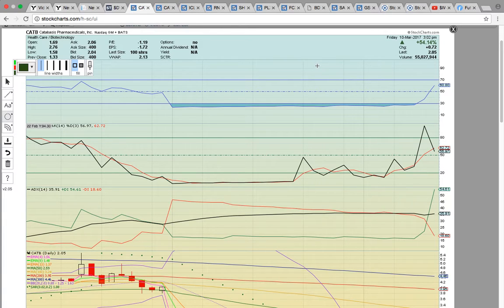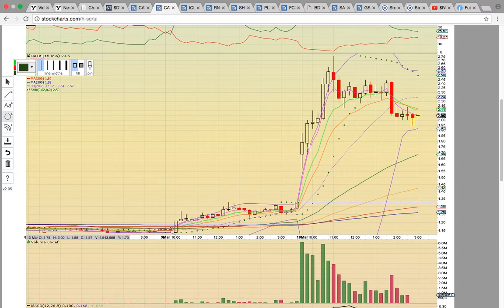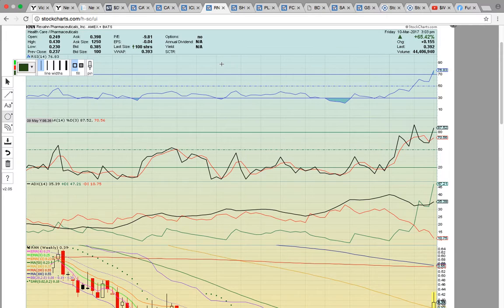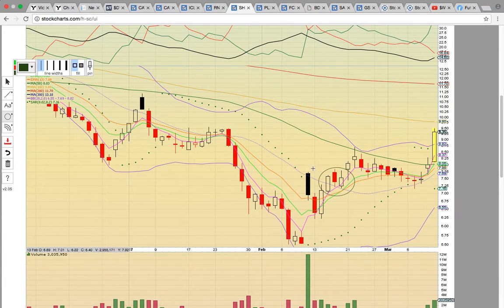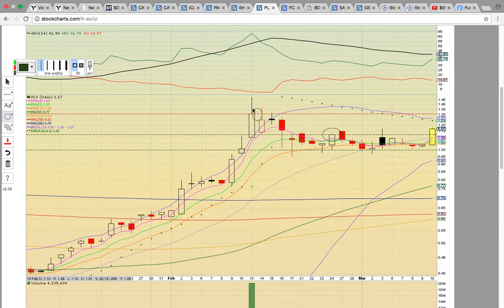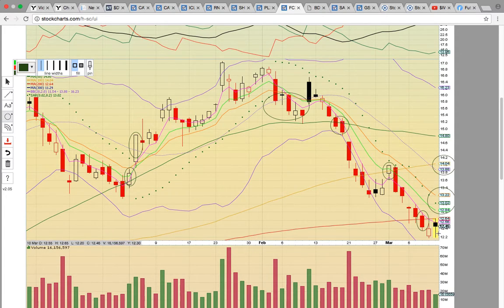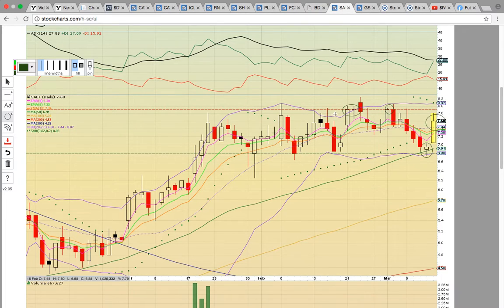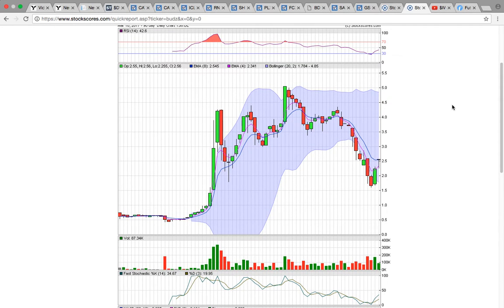$CATB $ICLD $RNN $SHLD $PLX $FCX $BDIY $SALT $GSL $FNHI $BUDZ Charts 3/10/17 - MyChartCoach TA Video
Stock Chart - Technical Analysis - Japanese Candlestick Patterns - Tutorial - Chart Coach - $CATB $ICLD $RNN $SHLD $PLX $FCX $BDIY $SALT $GSL $FNHI $BUDZ Charts Analyzed - Ospreyeye